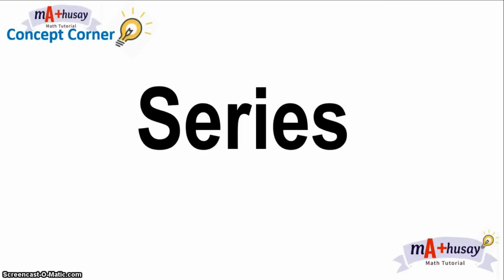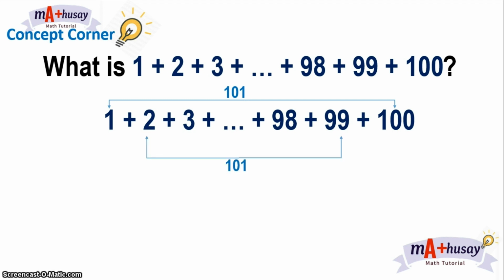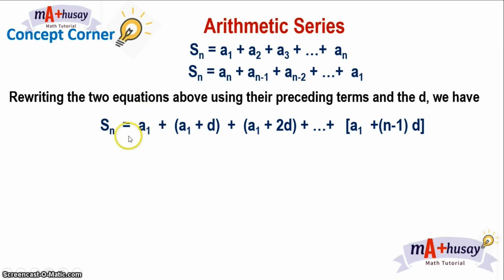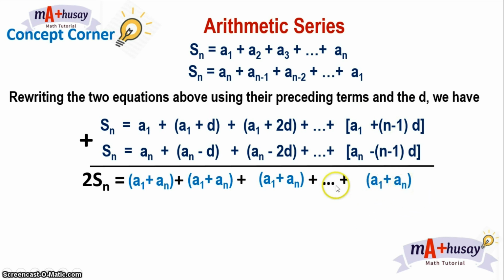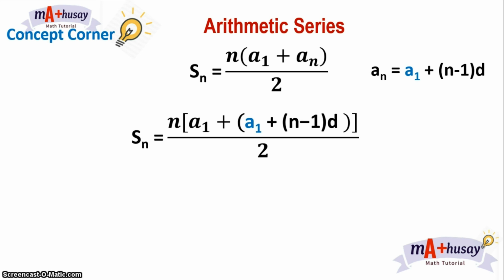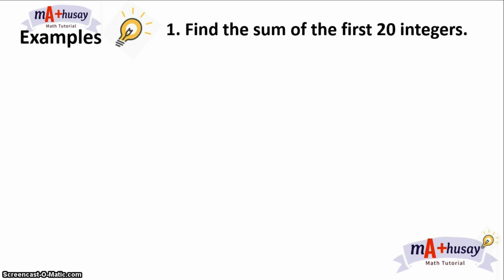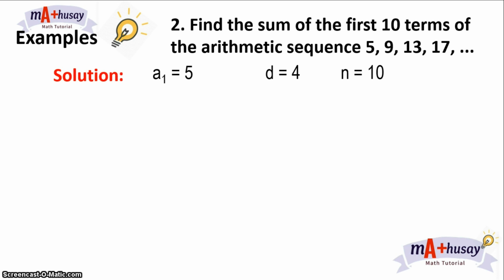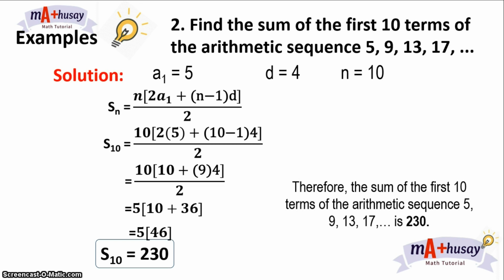Lesson 8: Arithmetic Series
In this lesson, you will learn about the Arithmetic Series, the derivation of the formula, and solve problems involving arithmetic series.

Lesson 7: Arithmetic Mean

Remember, Ang sikreto para maging MA+Husay, matuto at mag-ensayo!